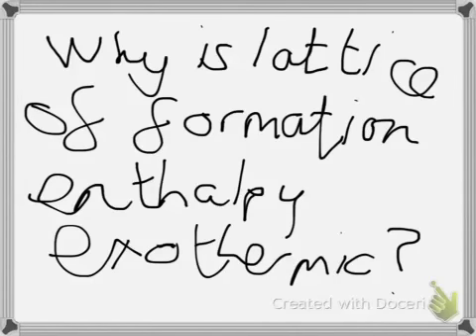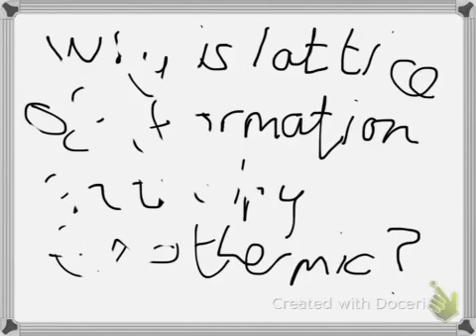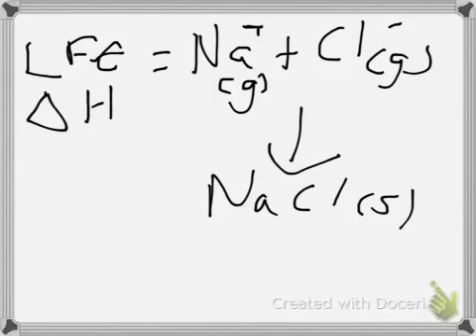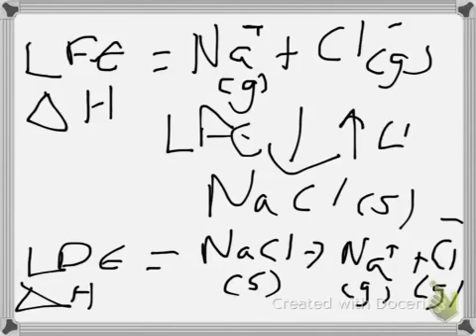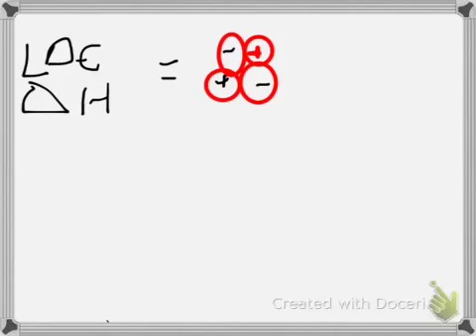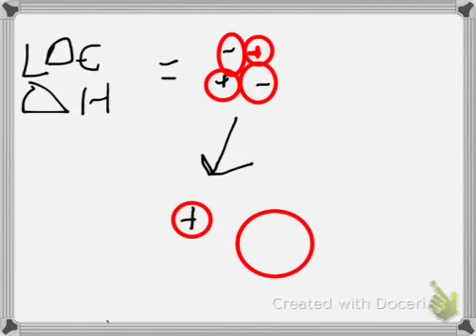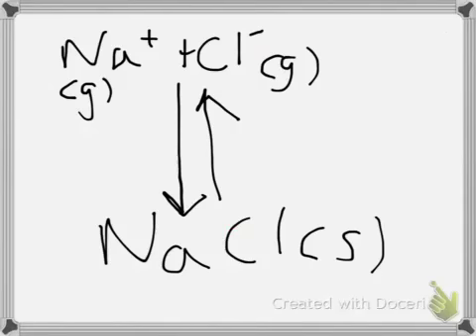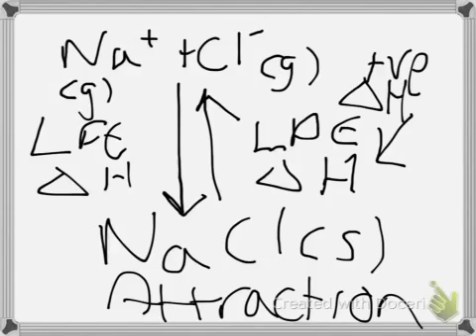Explaining lattice formation enthalpy